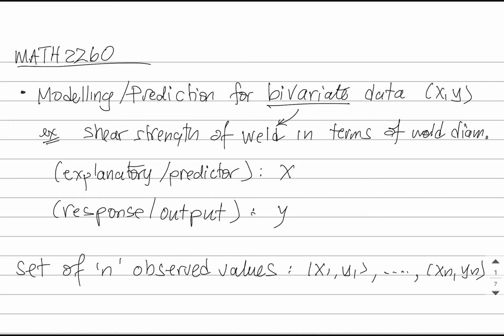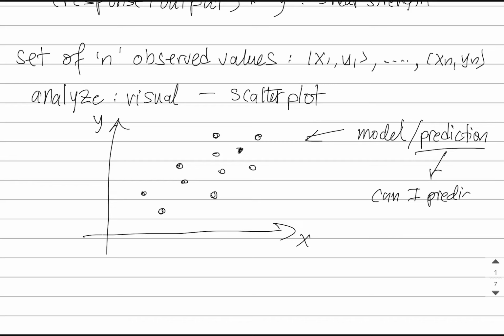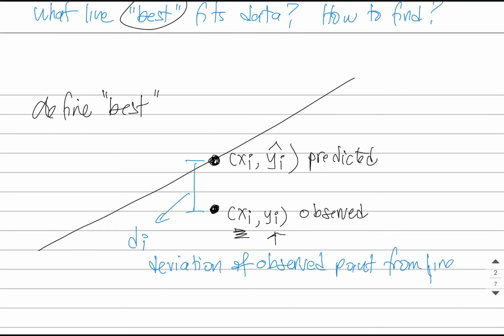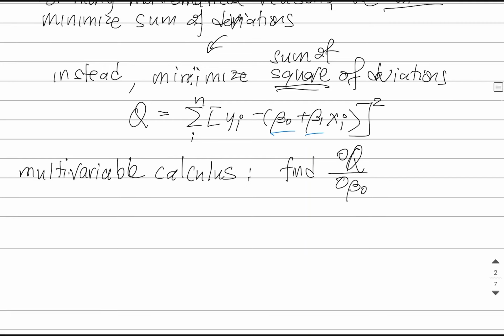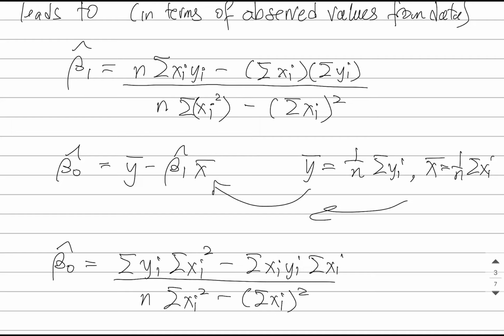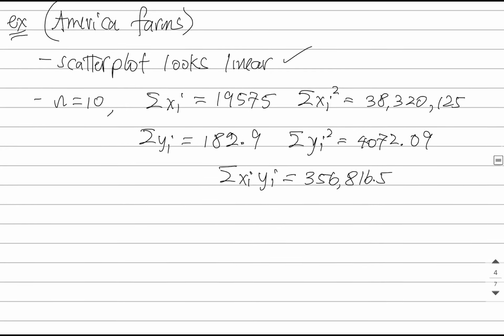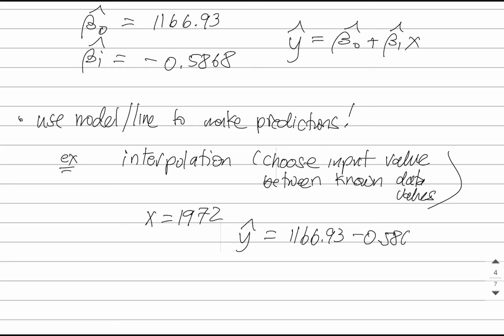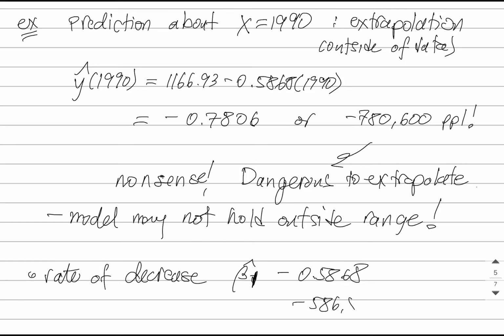MATH 2260-Sec 12.2-Linear Regression (Part 1 of 2)